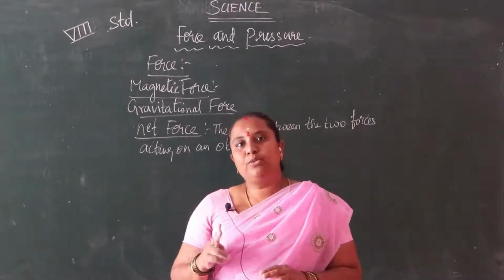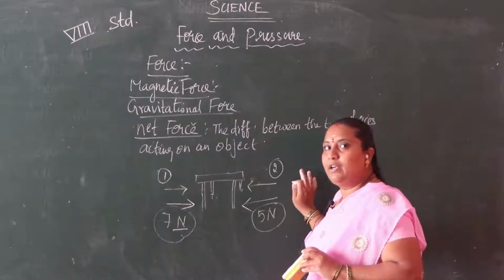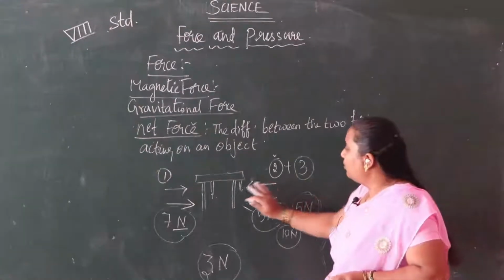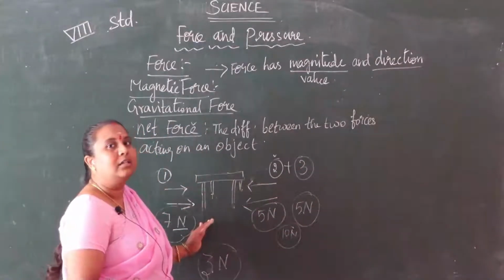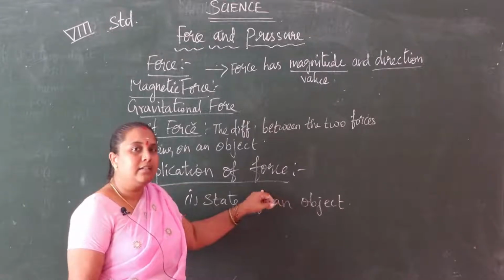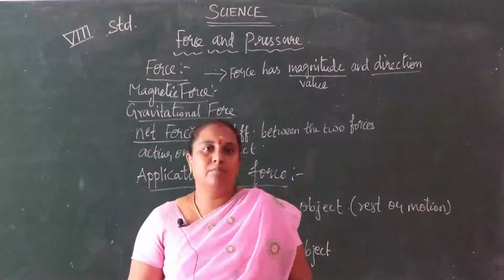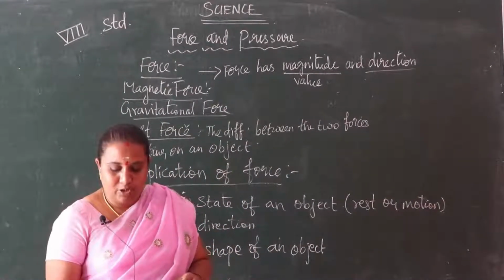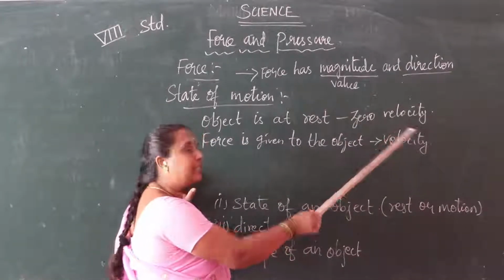VIII Std Science - Video 02- Force and Pressure Part 2